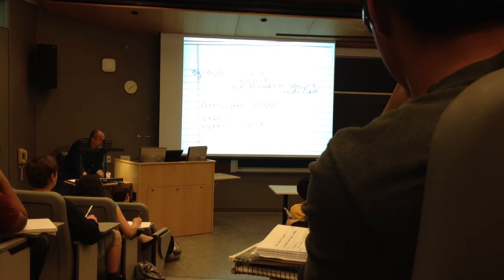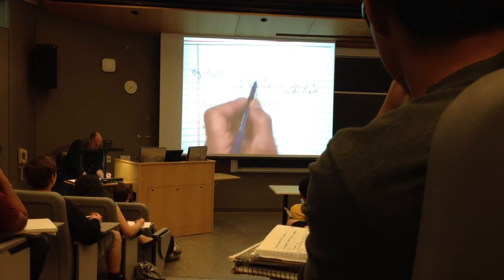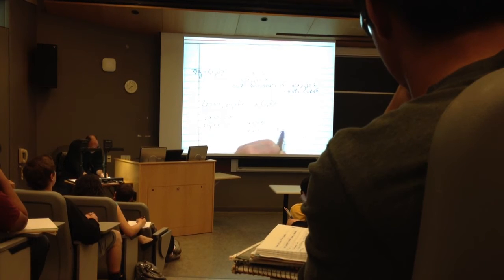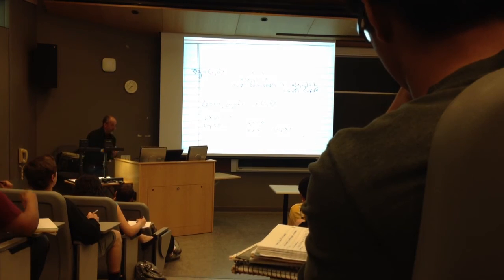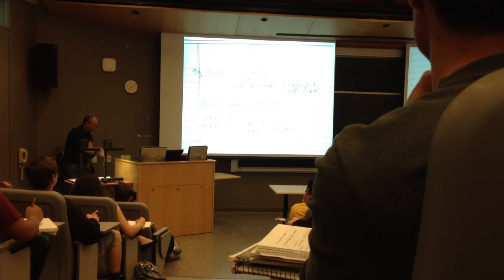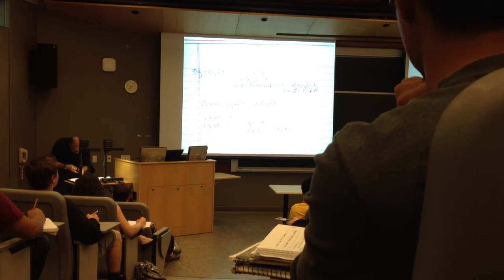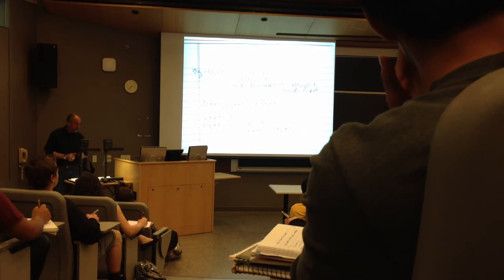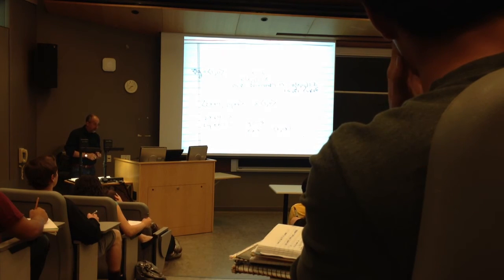Math 22 Min/max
Getting the min and max value example